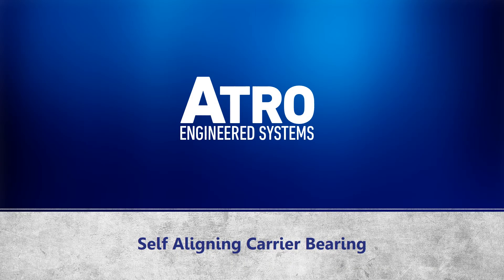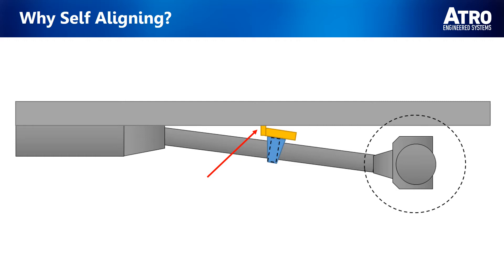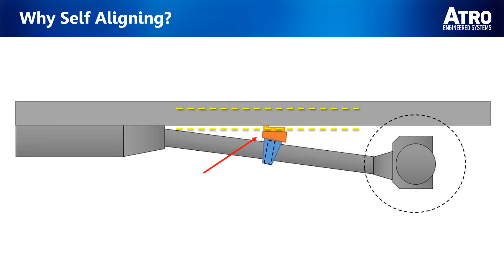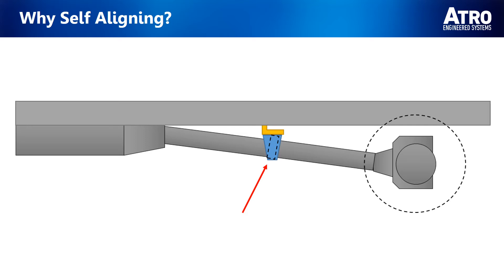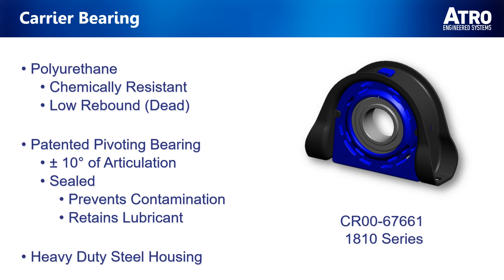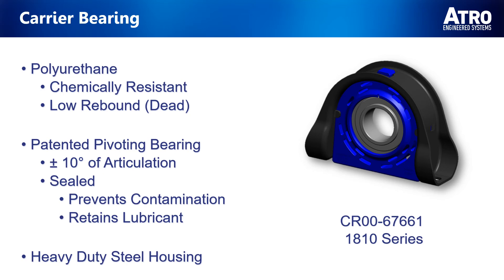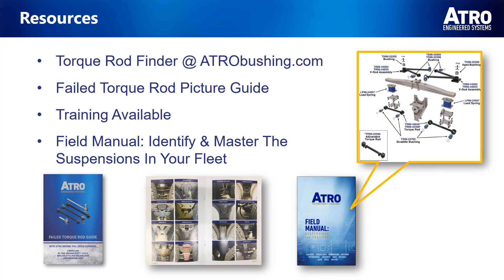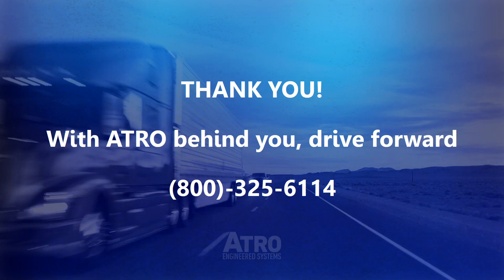ATRO CR00-67661 Self Aligning Carrier Bearing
ATRO’s CR00-67661 self-aligning carrier bearing assembly improves heavy truck suspension performance, saving time and money on installation. The center pivots +/- 10 degrees so there’s no need for shims or precise driveline alignment. Our materials are stronger and last longer.

Watch this explainer video to for more details on ATRO’s patented self-aligning carrier bearing assembly. Our polyurethane material will stand up to the harshest undercarriage environments like refuse, concrete, and dump trucks – where trucks are always exposed to grease and hydraulic oil, road wash and rock salt, and cleaning solvents.

Our polyurethane is stronger and more durable, and absorbs vibration for a more comfortable ride. The sealed bearing prevents contamination and ensures the bearing lubricant is retained for the life of the part. The housing is rugged 7-guage steel for extra strength.

Replace your heavy truck suspension, torque rod, underhood/cab, and service parts with ATRO, and see how our polyurethane parts will make a big difference in the performance and productivity of your fleet.

Use the links below to learn more about ATRO products. Made in the USA.